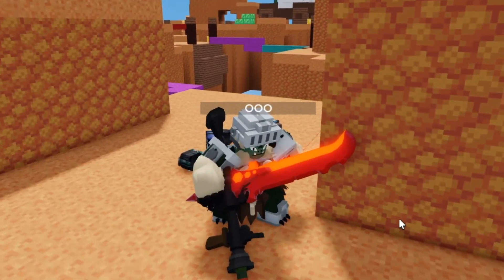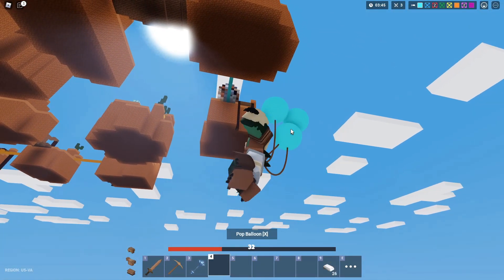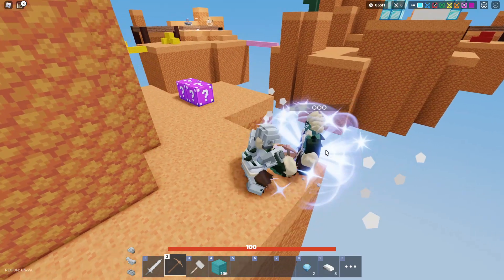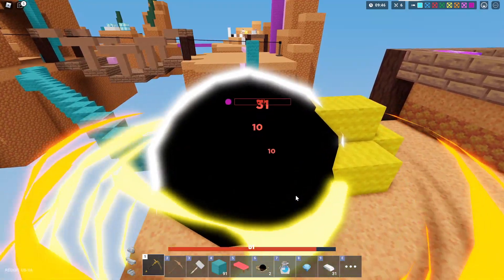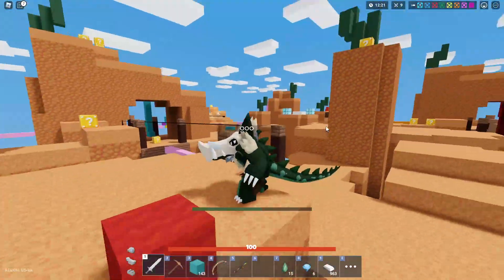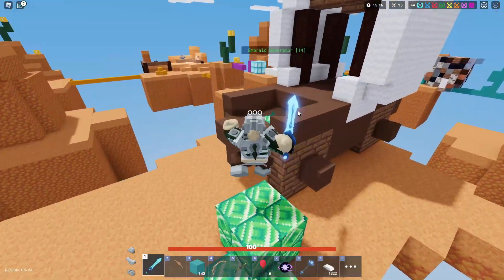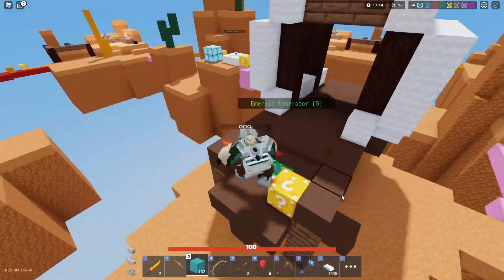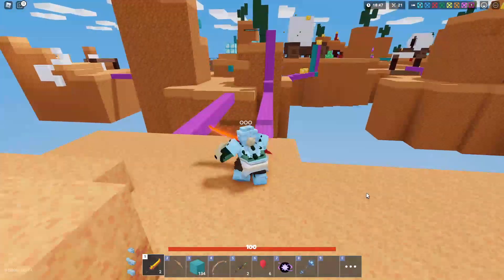This BEAST KIT Can DUAL WIELD In Roblox Bedwars...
In this video we show you how This BEAST KIT Can DUAL WIELD in Roblox Bedwars!